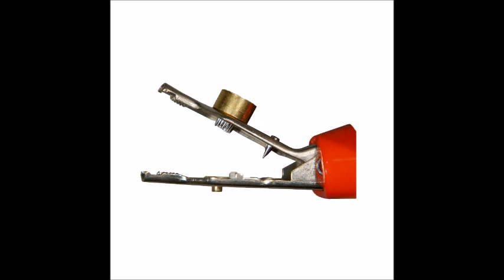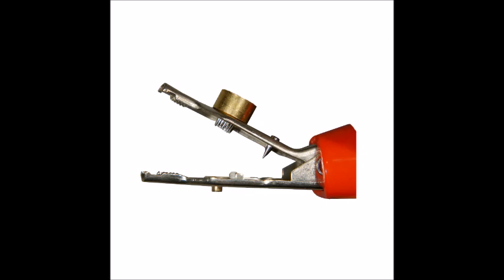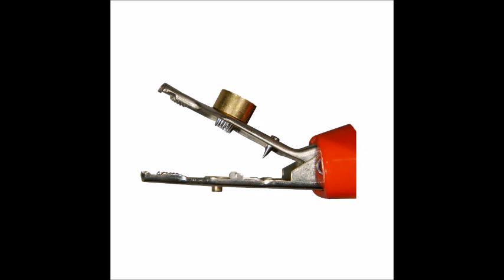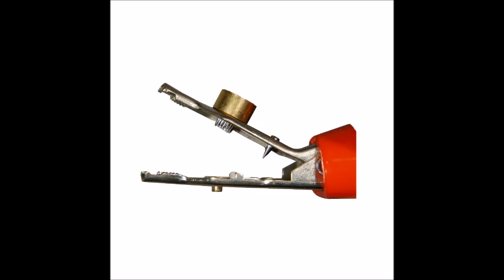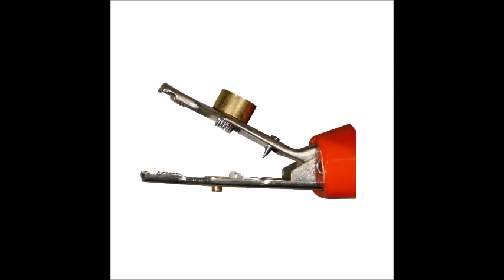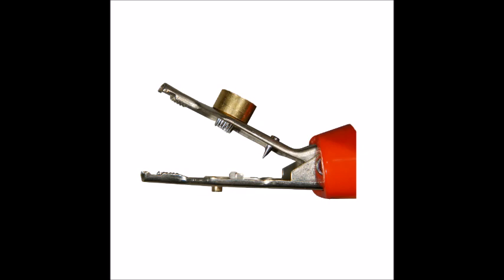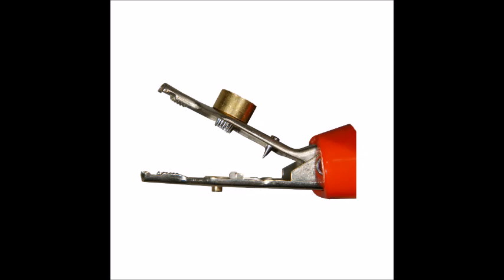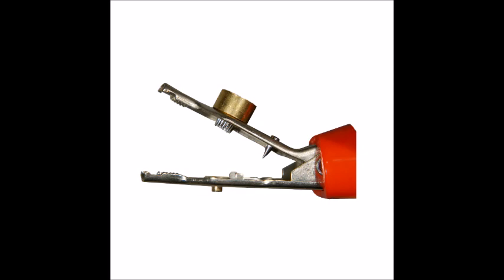How I Became a Phone Phreak pgm. 10, December 1970